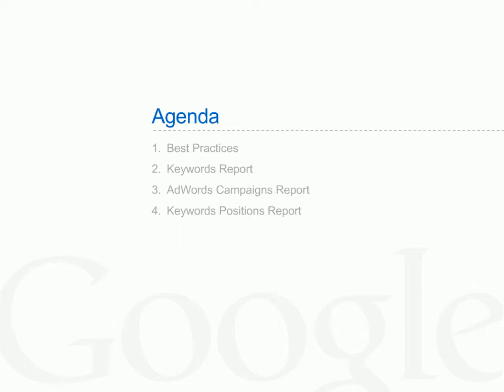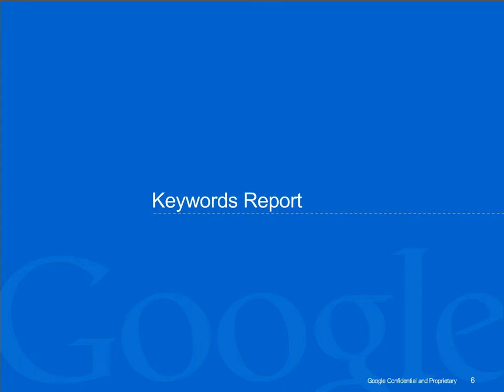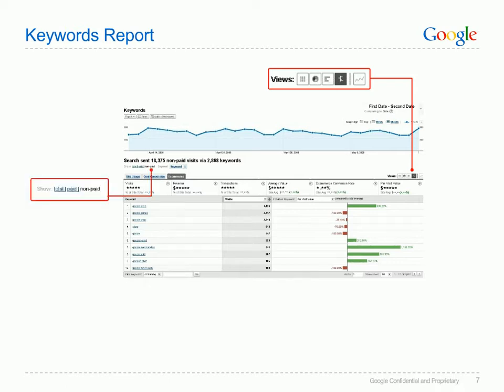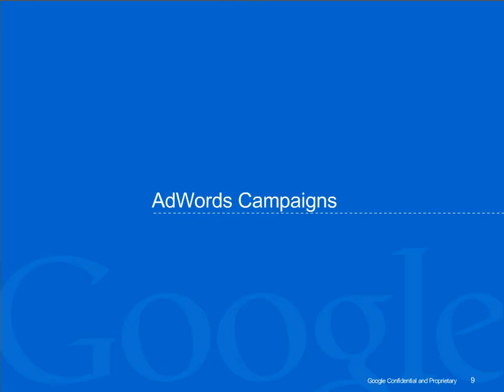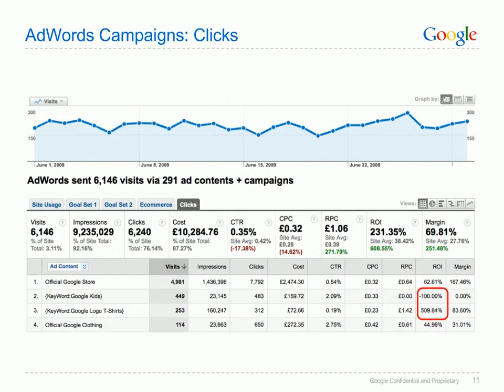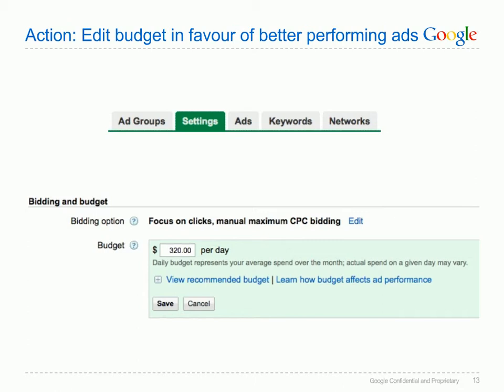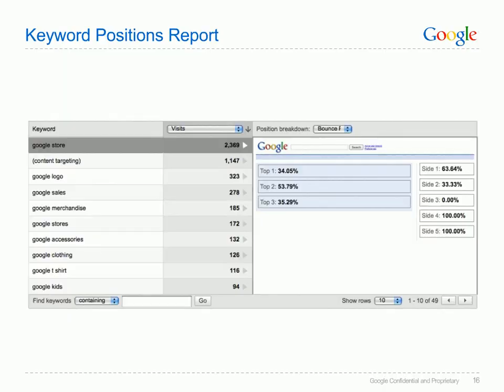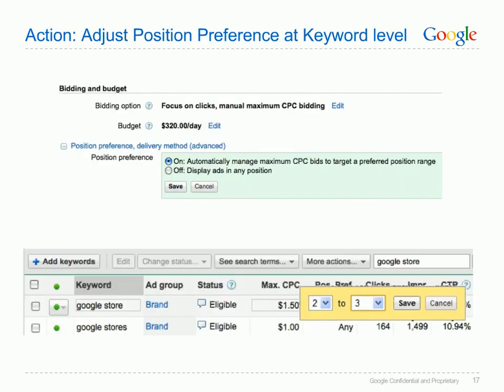Google Analytics: Your top three reports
How to use Google Analytics reports to find "sweet spots" you can build on in your AdWords campaigns. Learn to identify focus points and make the clever changes that lead to better performance. This lesson shows how to set up your own free Analytics account, then use what you learn to make smart decisions on where to spend your marketing budget.